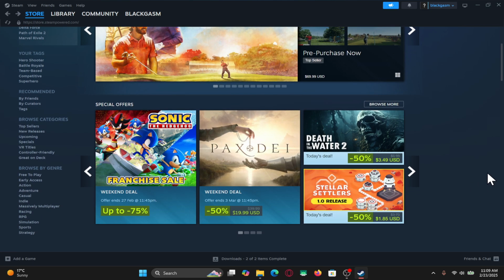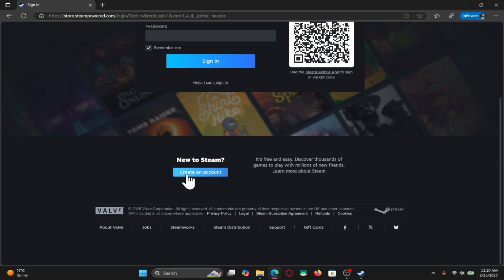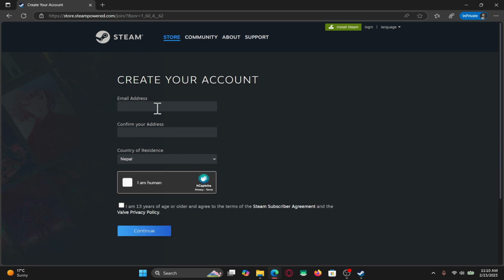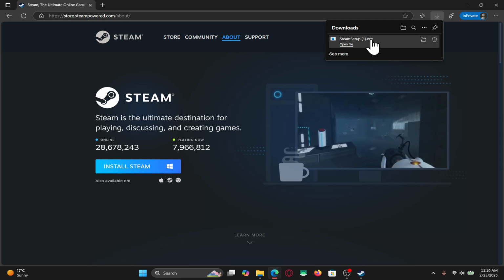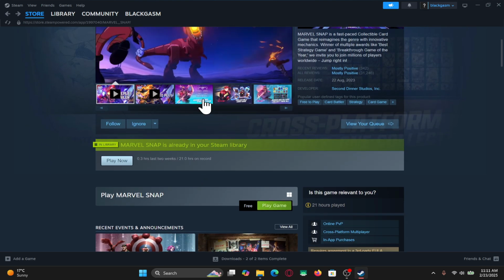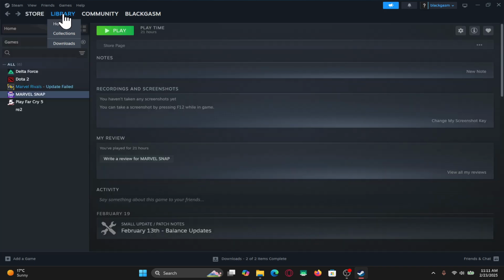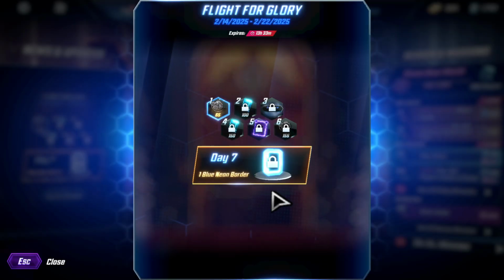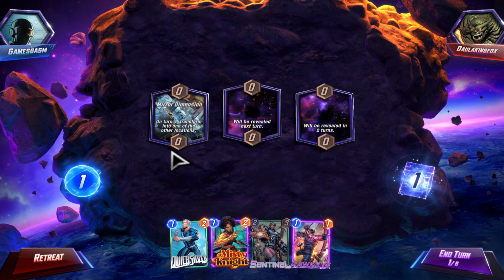How to Download & Play Marvel Snap on PC? Install Marvel Snap on PC for FREE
Want to play Marvel Snap on your PC? In this step-by-step guide, I’ll show you how to download and install Marvel Snap on your computer. Whether you're switching from mobile or starting fresh, this tutorial will walk you through the process to get the game up and running on your PC in no time!